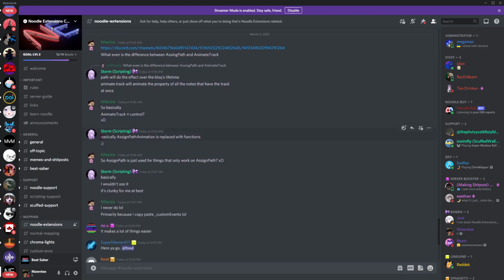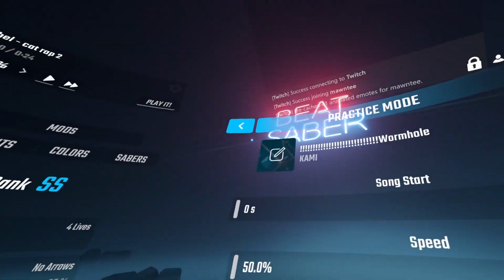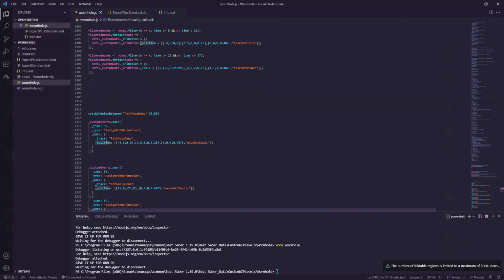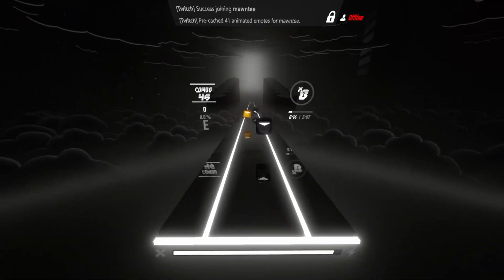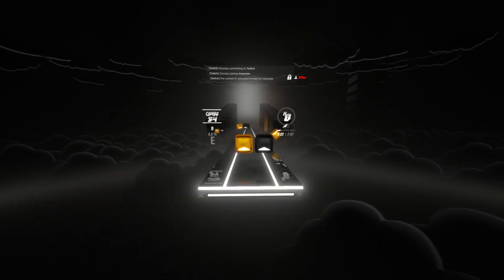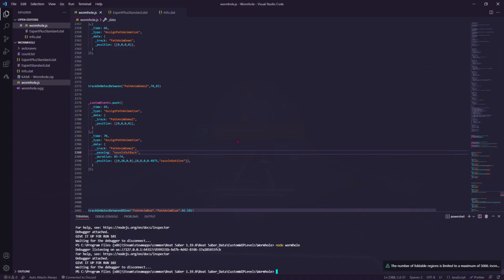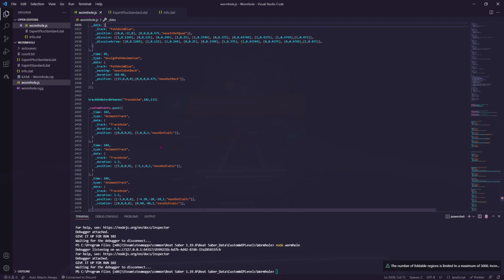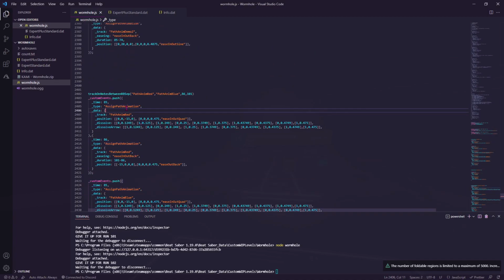Noodle Extensions Explained | Part 1: Track & Path Animations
This was meant to be a video just to clear up some things in the NE Discord, but I feel like it explains all the animation properties pretty in-depth, so I'm uploading it here to main!

Also, for anyone wanting to learn noodle extensions, I've created a channel in my Discord where I'm going to be dumping a bunch of knowledge bombs on pretty much everything I've learned since I've started working with NE and Chroma. Link to that will be below.

For anyone who has no idea what I'm talking about but wants to learn, check out the Noodle Extensions Community Discord!
There's a bunch of people there always willing to help newcomers and multiple support channels/staff (myself included) that can help you get things going!